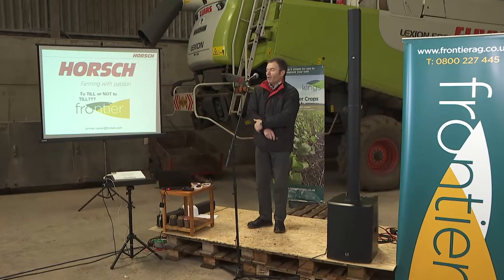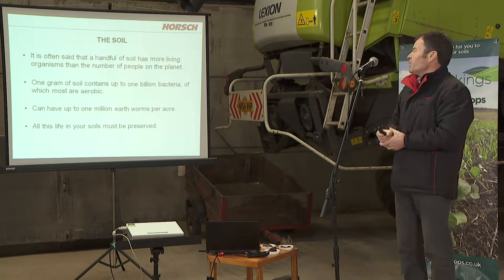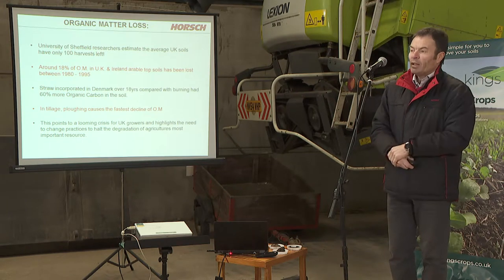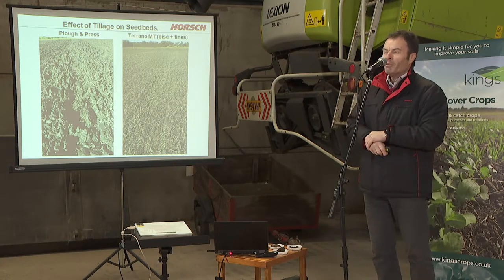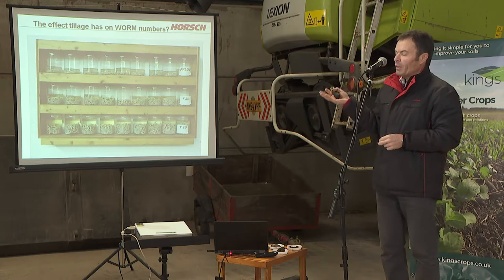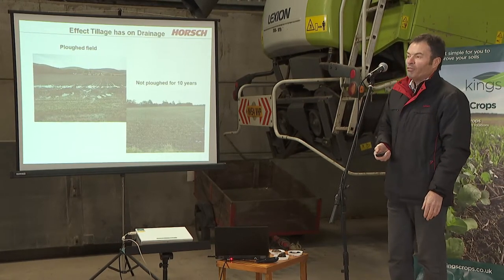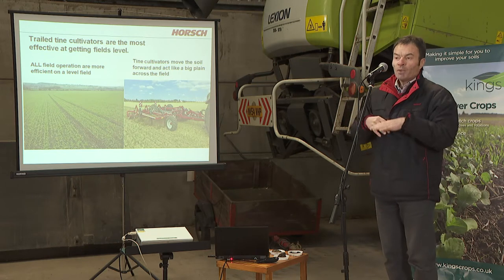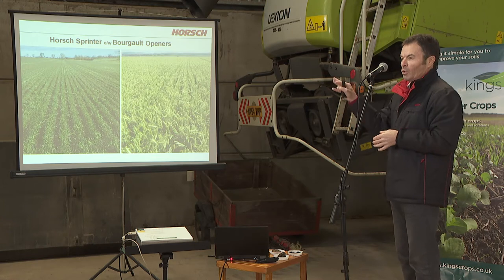HORSCH No tillage soil health Jimmy Carver